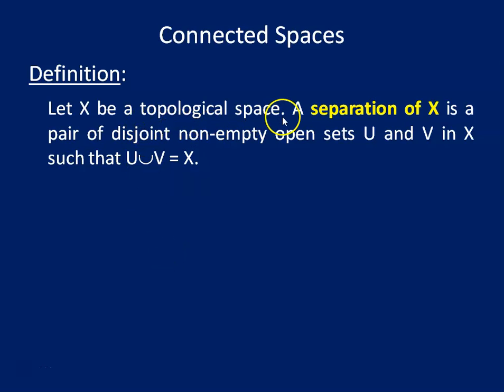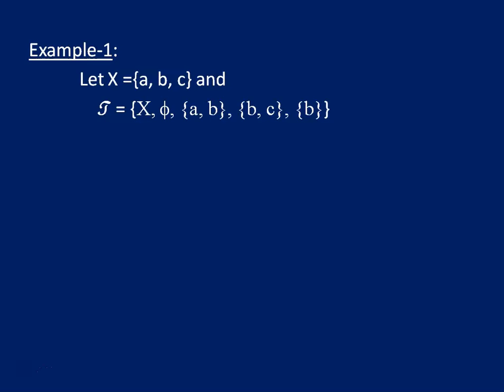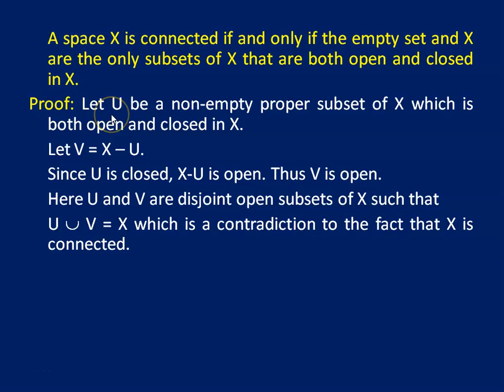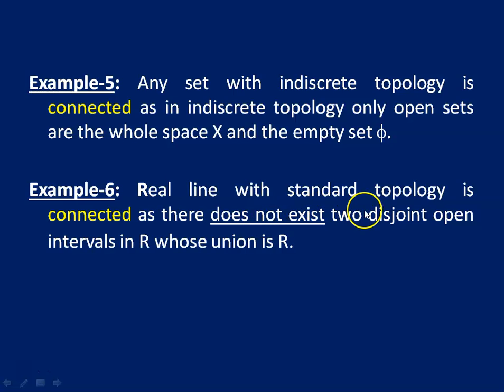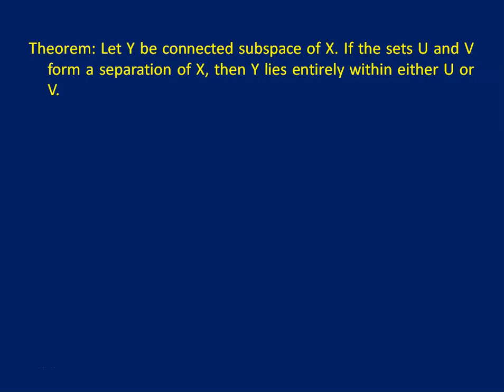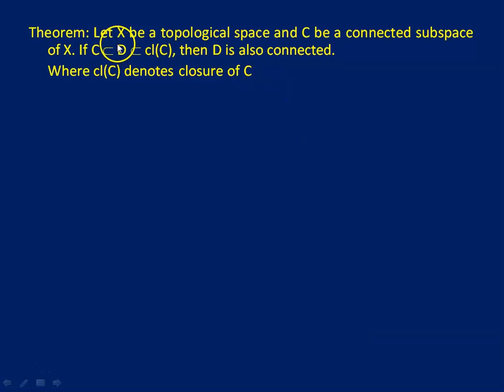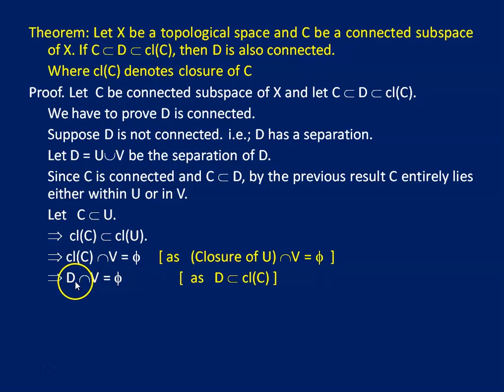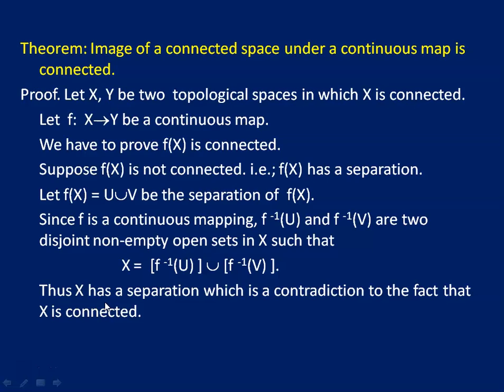Topology Lecture 17 (Connected Spaces)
In this video connectedness in general topology is discussed.